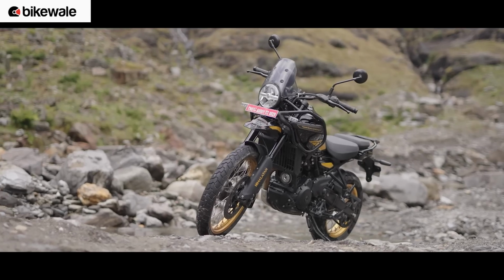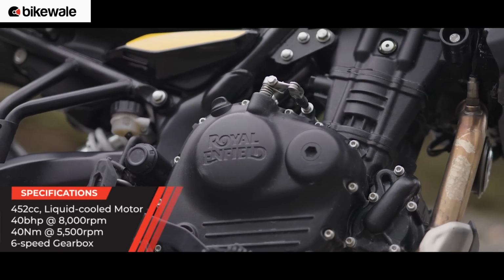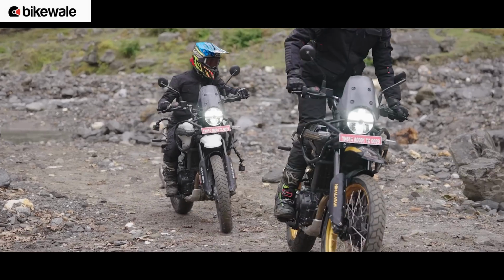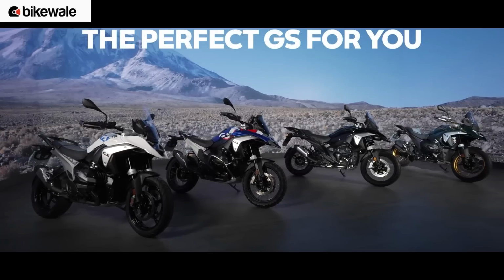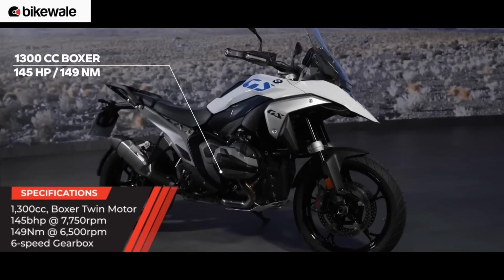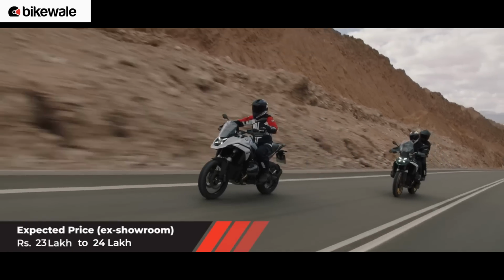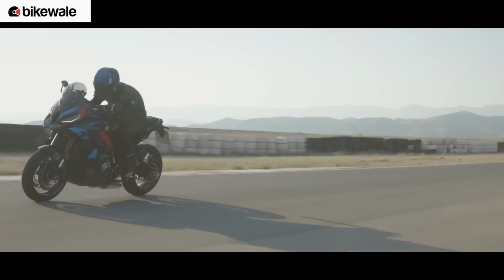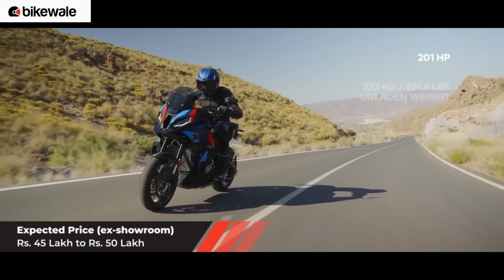Upcoming Bikes in India in November 2023 | Royal Enfield Himalayan 450, BMW R1300GS & More| BikeWale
The adventure touring season is here and we are all set to witness a few motorcycle launches this month. And the most anticipated motorcycle to be launched in November 2023 is the Royal Enfield Himalayan 450, which will be launched at MotoVerse 2023. But, besides the Himalayan 450, we will also witness the launch of a couple of adventure bikes from BMW. Watch the video to find out more.

Chapters
00:00 Introduction
00:40 Royal Enfield Himalayan 450
03:23 BMW R1300GS
05:31 BMW M1000XR